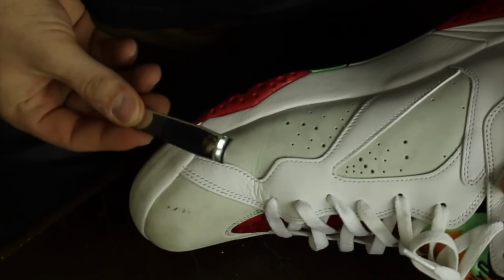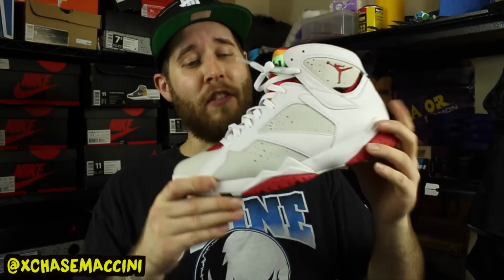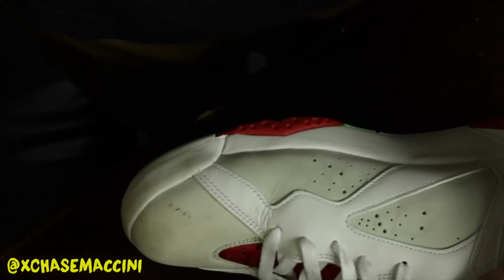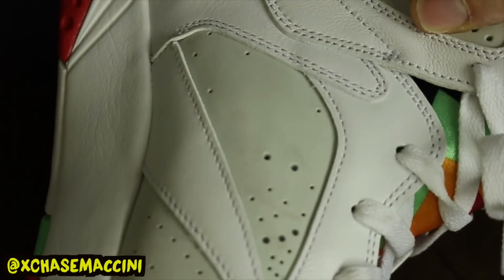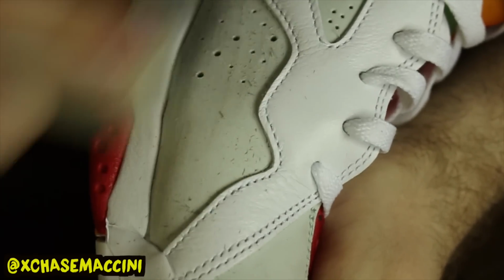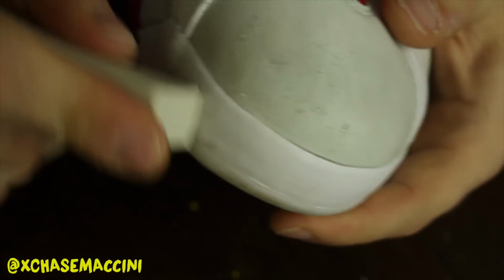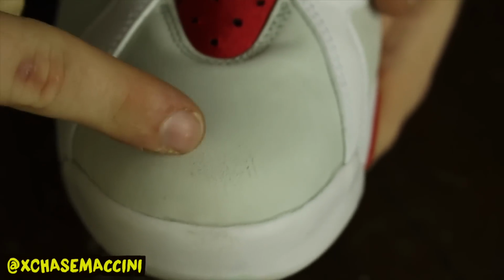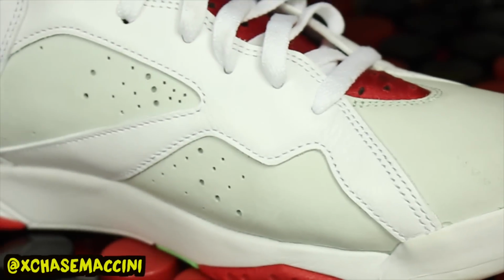DO SUEDE SCUFF ERASERS ACTUALLY WORK?! | xChaseMaccini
-SOCIAL NETWORKING-

-SUPPLIES -

Code - XCHASEMACCINI

Every other beat can be found in the creator studio on YouTube